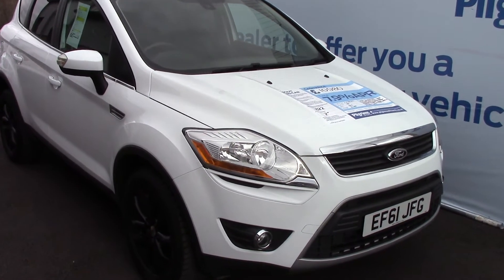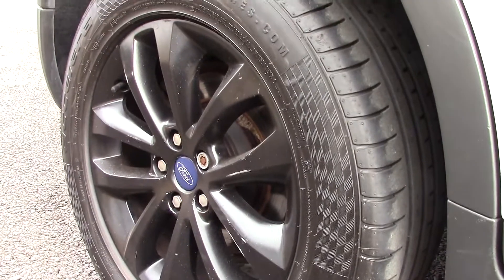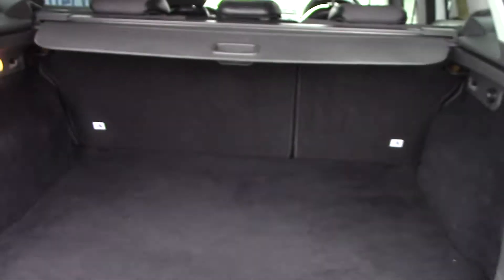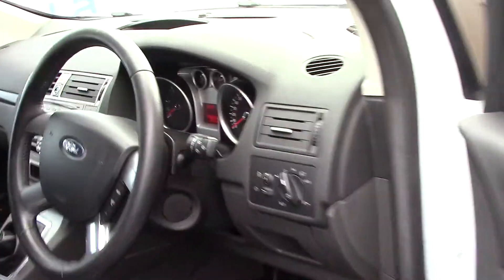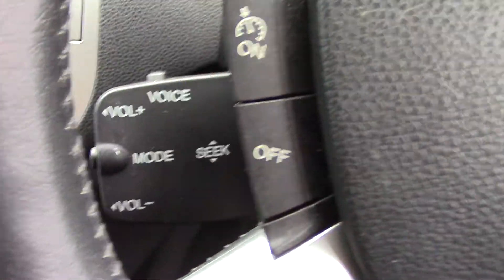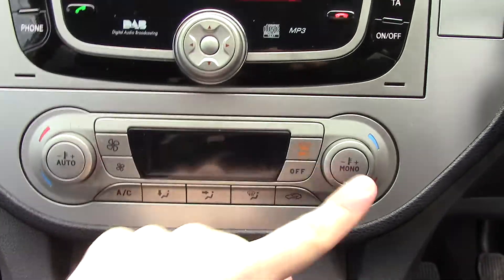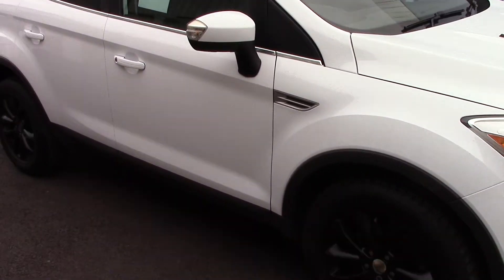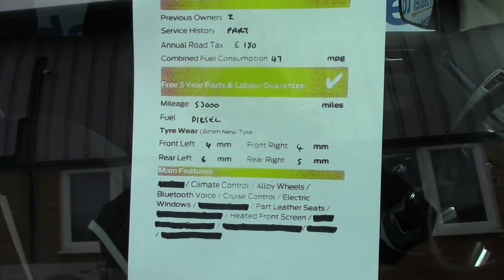Ford Kuga Titanium EF61JFG